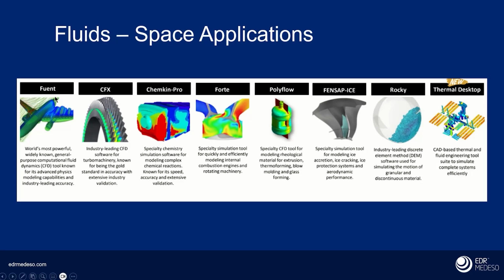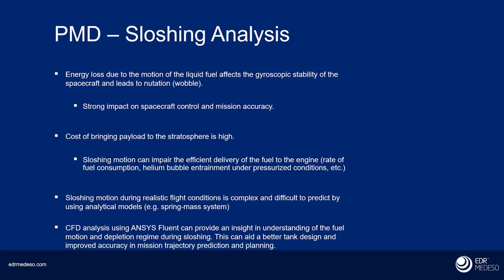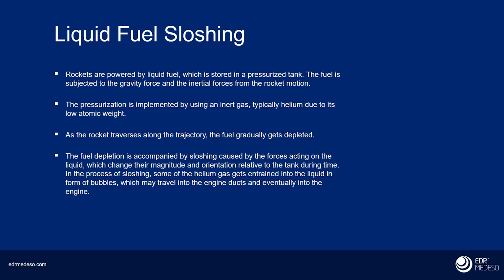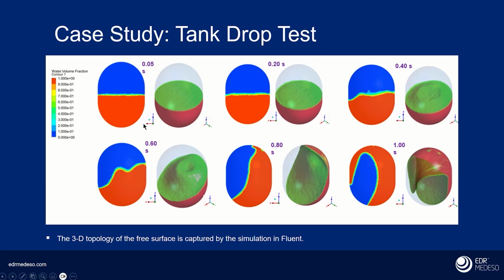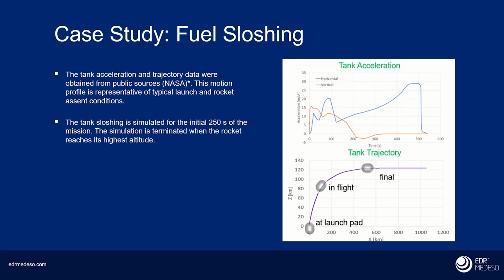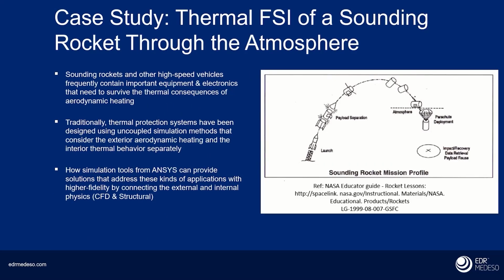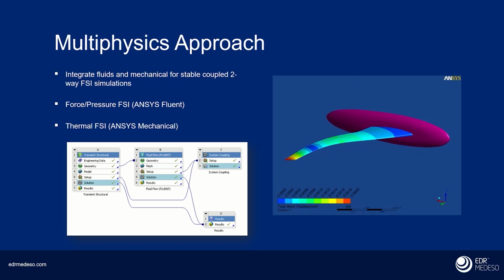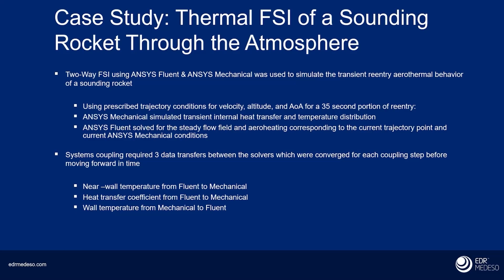Solving Fluid Applications for Space with CFD tools from Ansys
A look over some of the uses and strengths of the Computational Fluid Dynamics (CFD) tools from Ansys for space projects. EDRMedeso’s Stephen Silvester sets out how simulation can assist in the design process of key space engineering and research applications, from fuel sloshing to thermal and atmospheric impact.